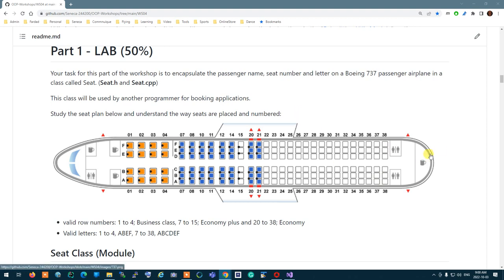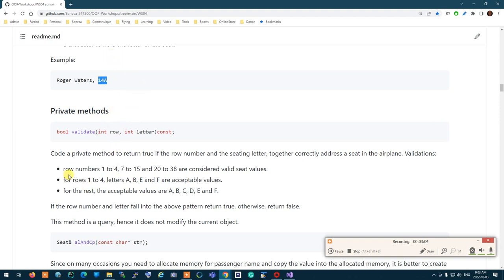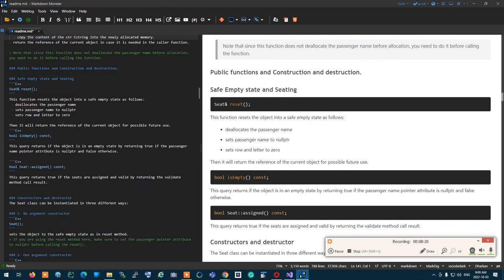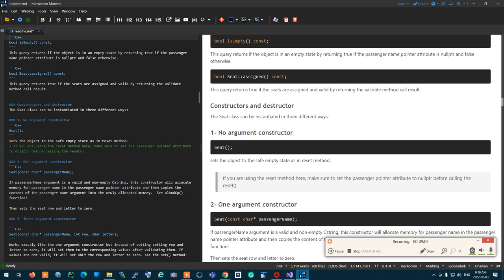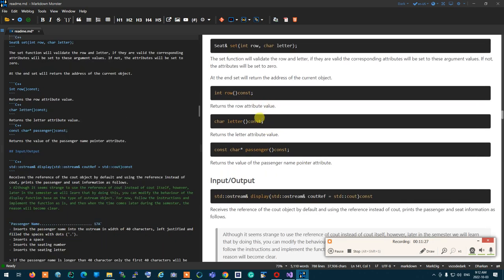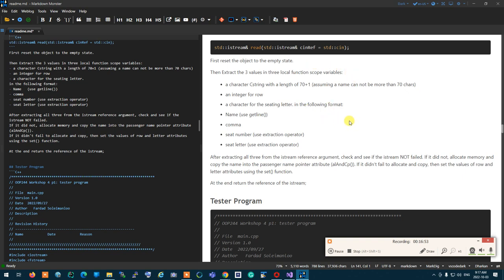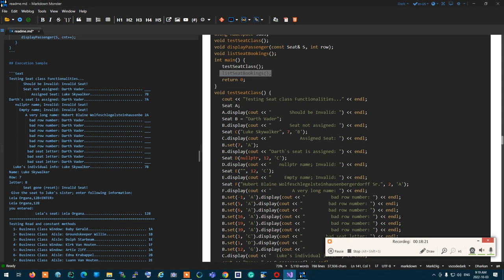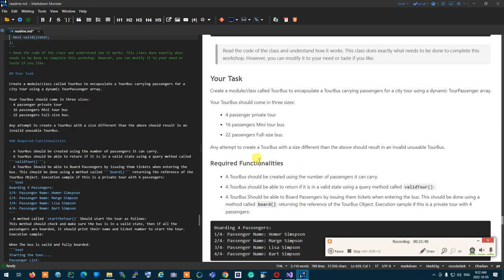OOP244 - 2227 - Workshop 4 Overview